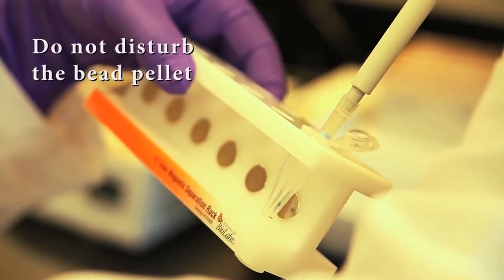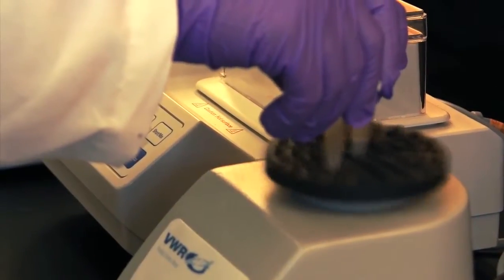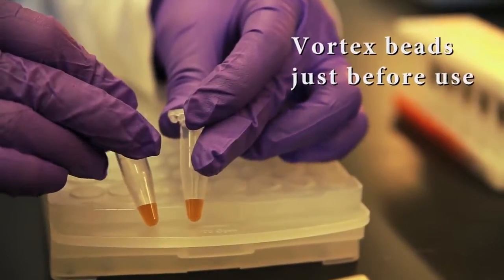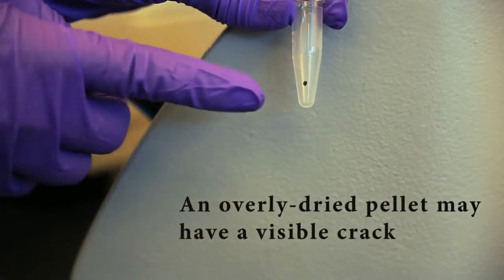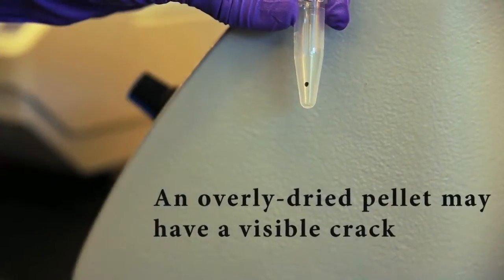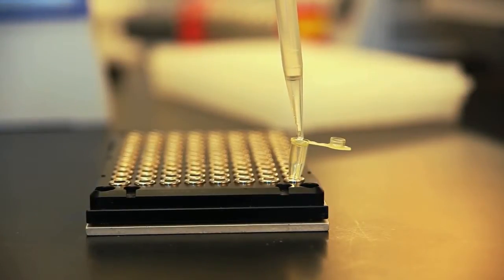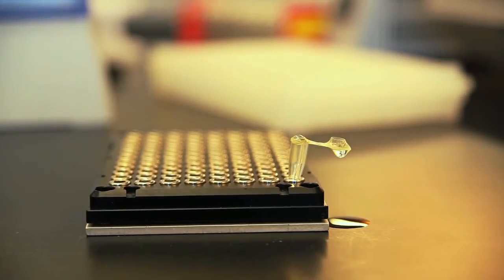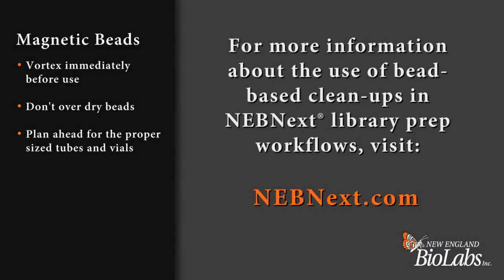Tips for Bead based Clean ups and Size Selection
Using beads to clean up your DNA prior to NGS library prep can be quick and easy, if you follow these few, simple tips.